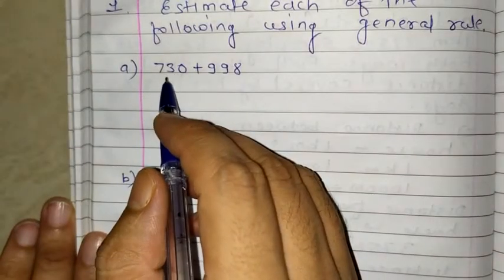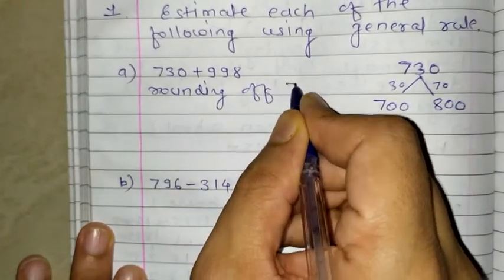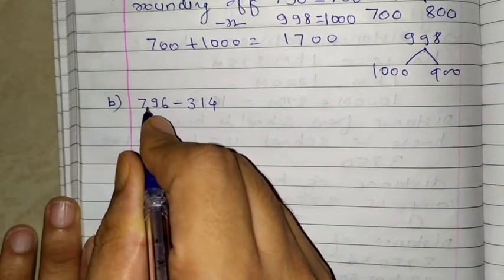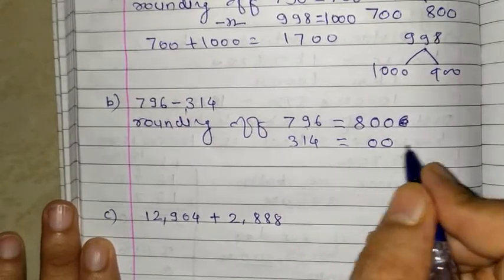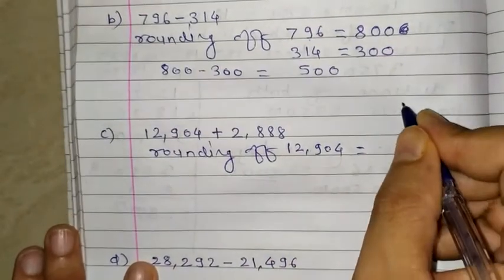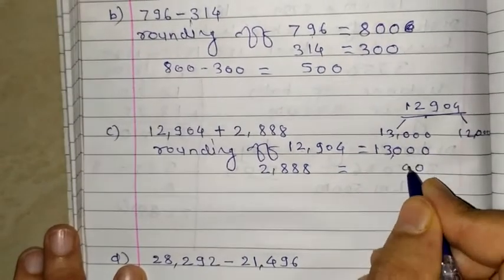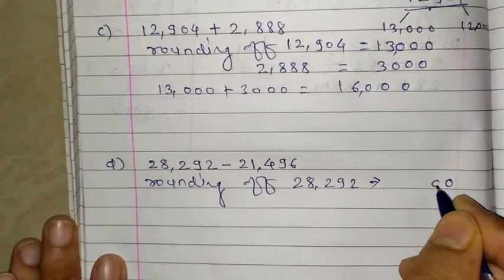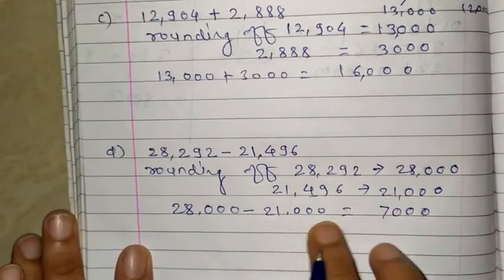Knowing our Numbers,Class 6,Exercise 1.3 Ques. No.-1 ,part-13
Hello friends,
Solution of Class 6 Exercise 1.3
Ques. No.-1

Learn Math,technical and programming tutorial form IT SKILLS WITH SURAJ DATIR.